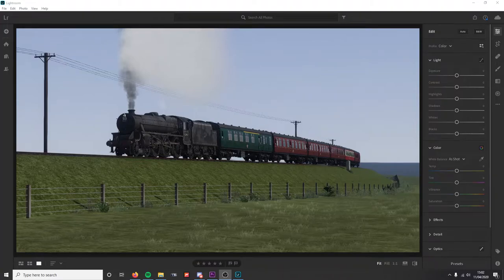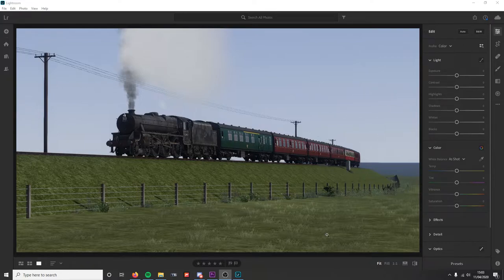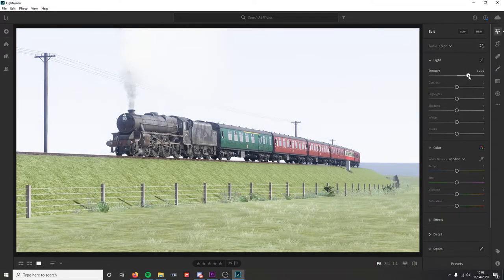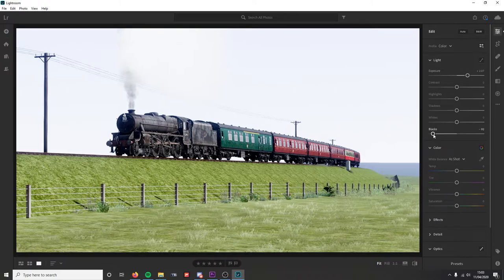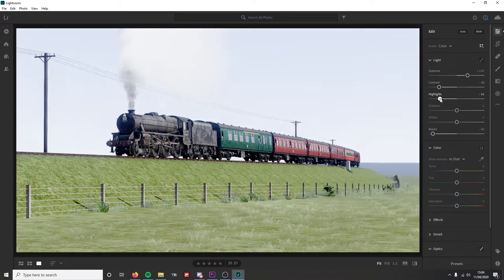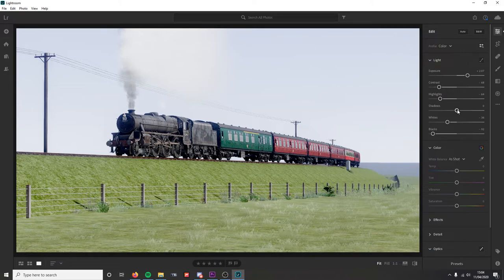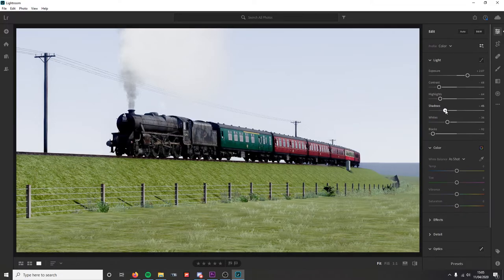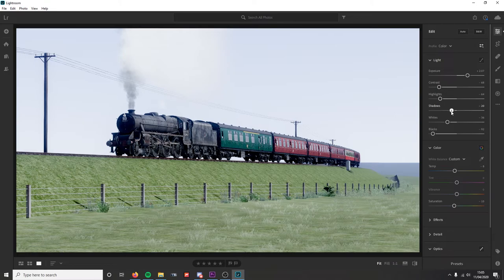Photo Tutorial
Quick tutorial as requested